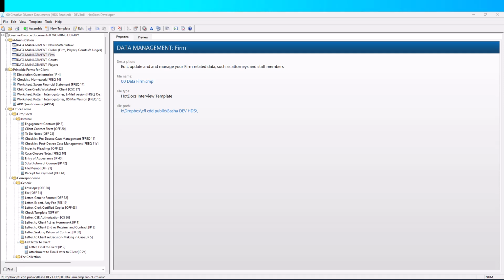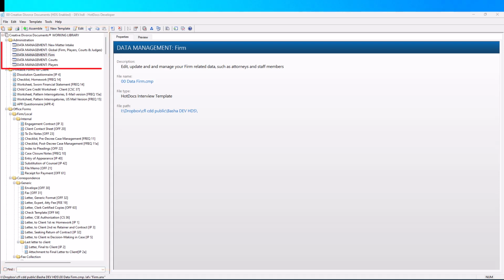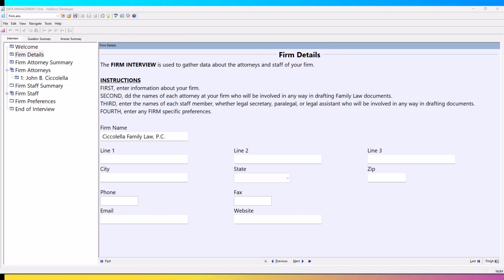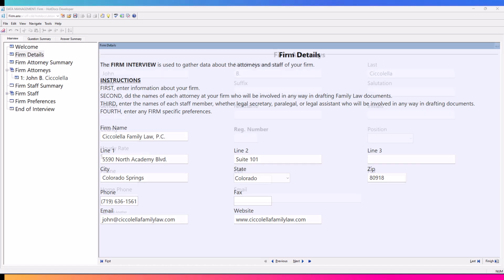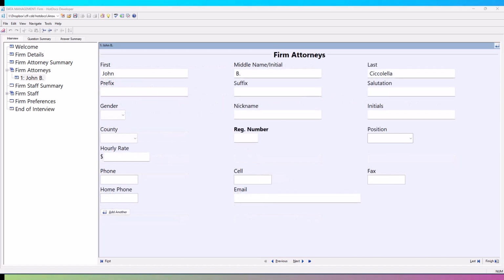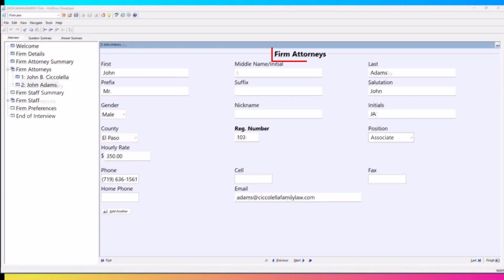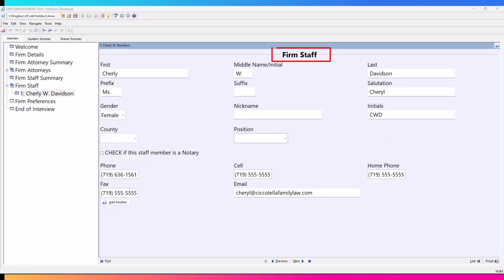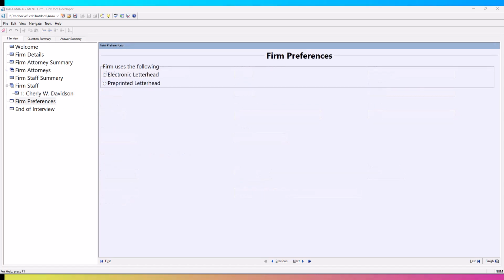First Things Firm